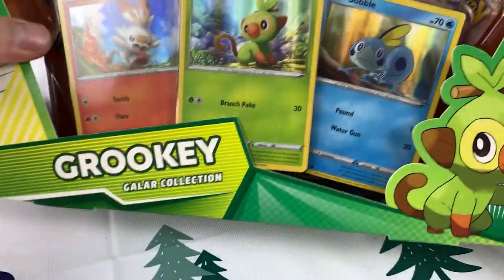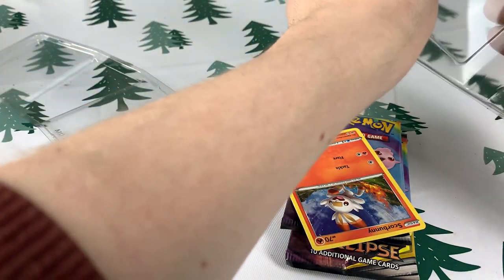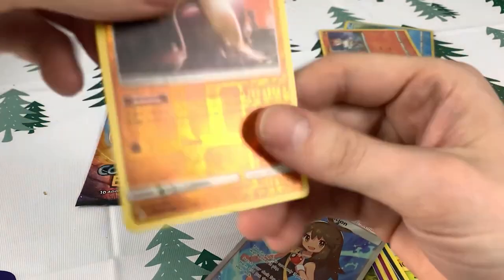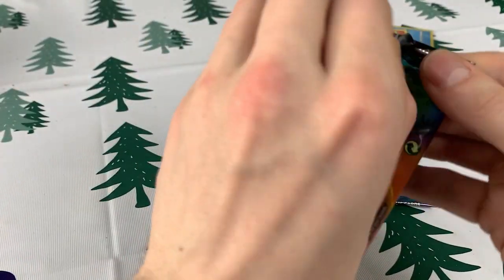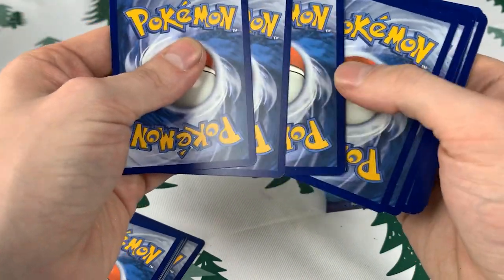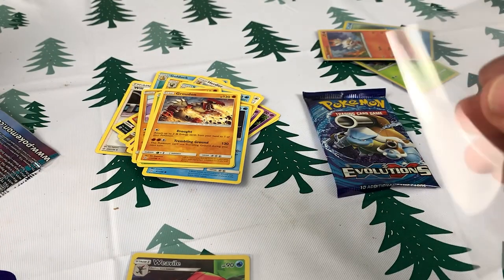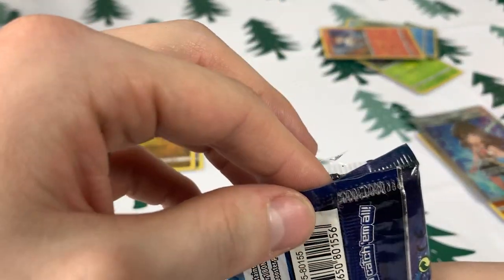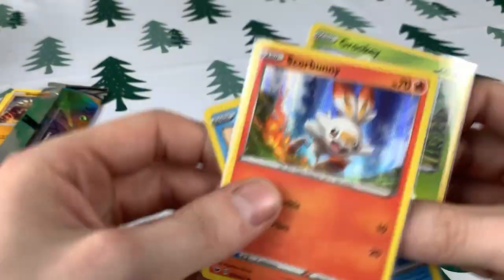Opening A Green Thumbed Sword & Shield Pokémon Stater Box! - Quick Card Openings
2/3 Opening the Sword & Shield Pokémon Starter Box but this time is the leaf type box! what will happen this time on Quick Card Openings?